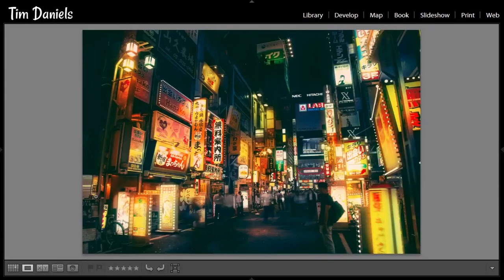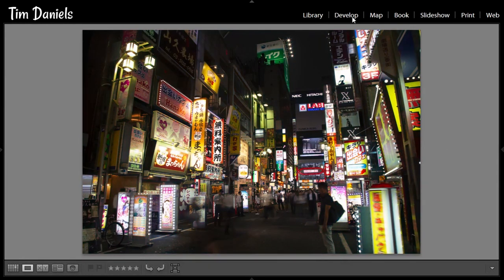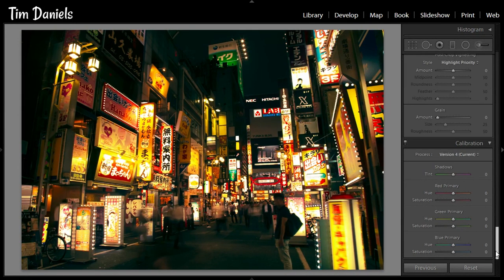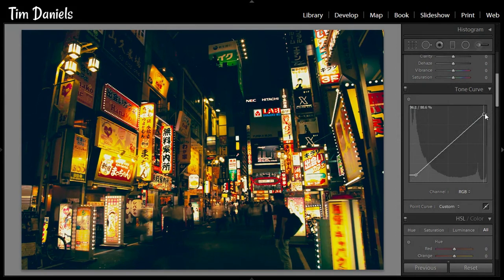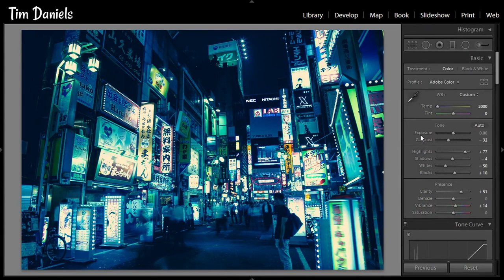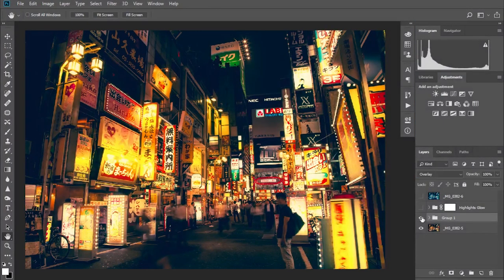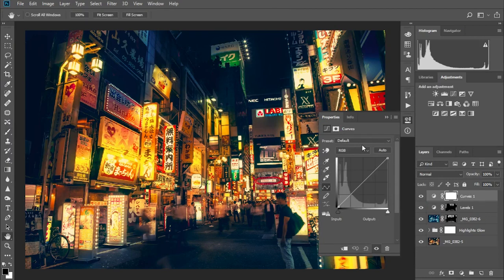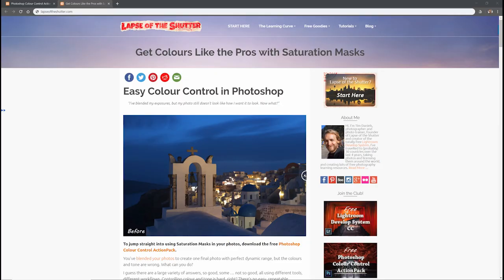Properly Create the Wakui Cinematic Effect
Create a cinematic effect like that seen in the Flickr photos of Masashi Wakui. This tutorial covers how to use Lightroom and Photoshop to make powerful, glowing cityscapes of Tokyo night photography, from just one standard photo, and doesn't use any extra plugins.

To read the text version of this tutorial, and for much more, take a look

For the ultimate in free Lightroom and Photoshop tutorials, plus free actions, presets and colour grades, take a look